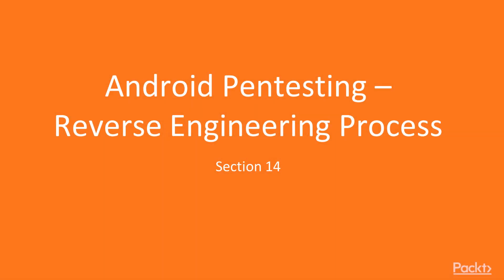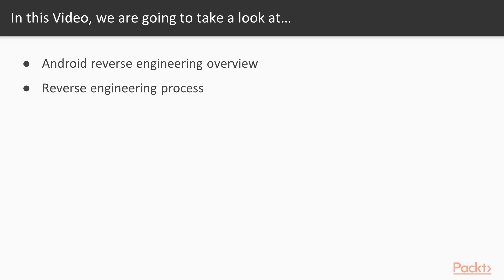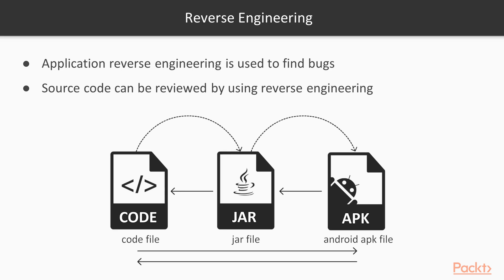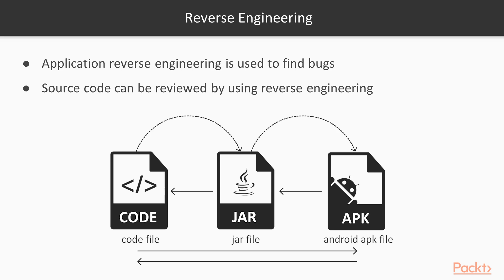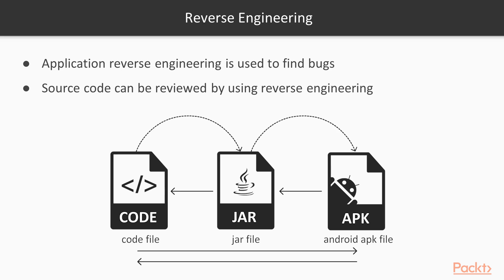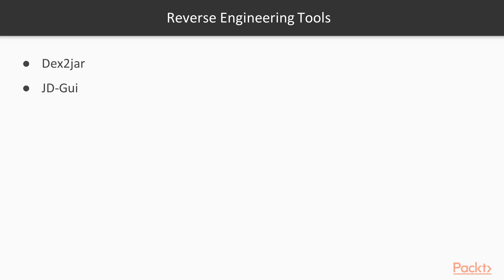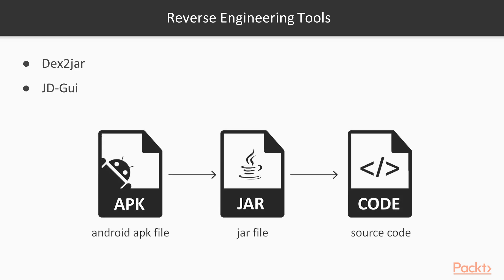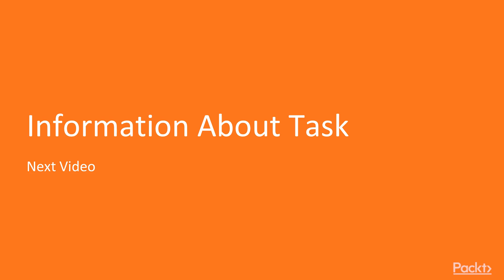Ethical hacking tutorials with basics(1)